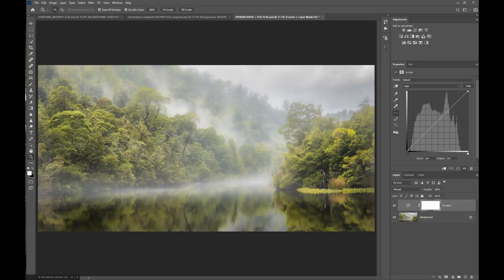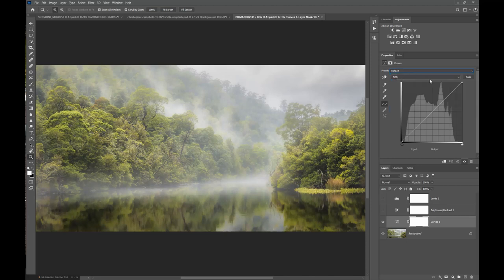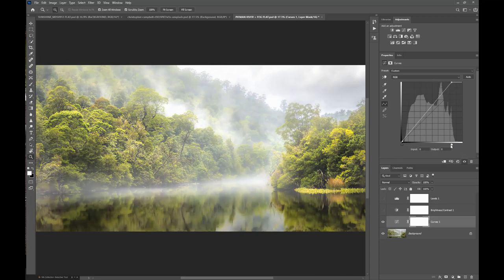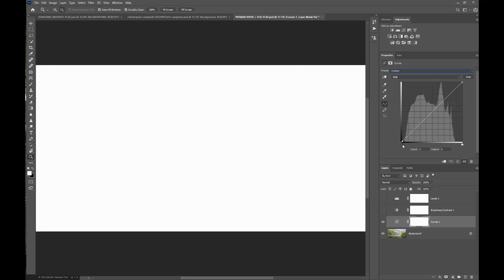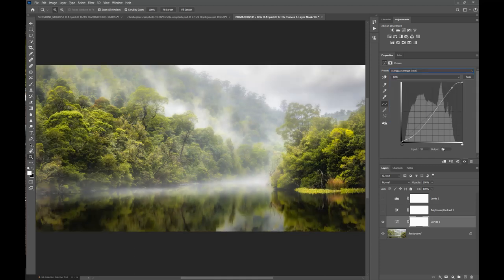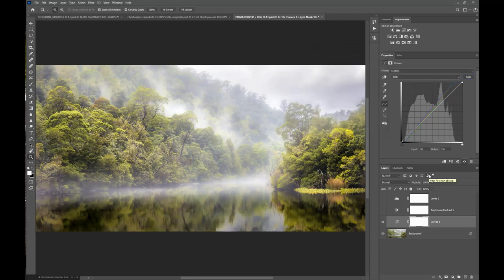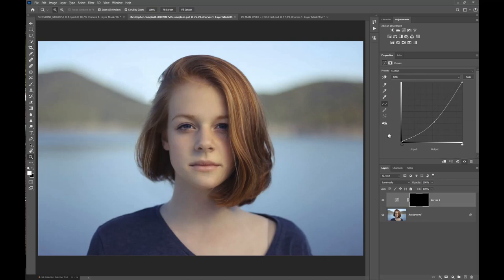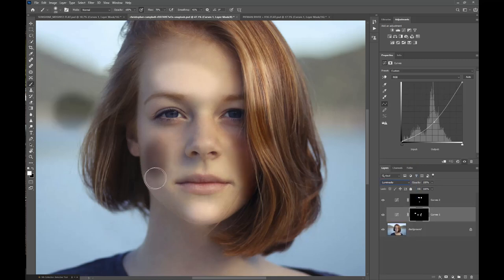UNDERSTANDING CURVES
This video demonstrates some of the power of using Curves instead of other tools.  We exaqmine the tools within the Curves menu and how to use them for best effect.  We also look at the fundamental problems you find when working with the RGB colour model and how this affects our images.